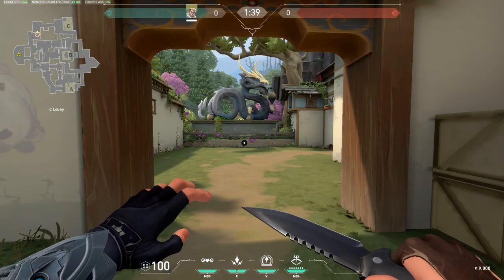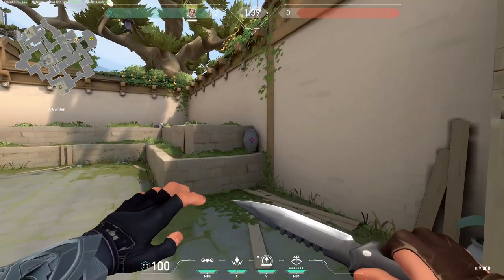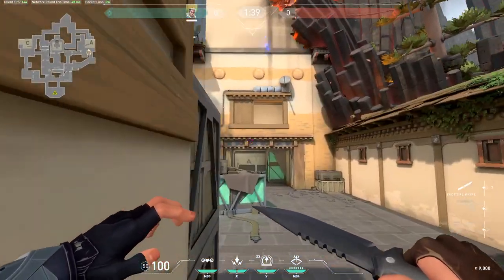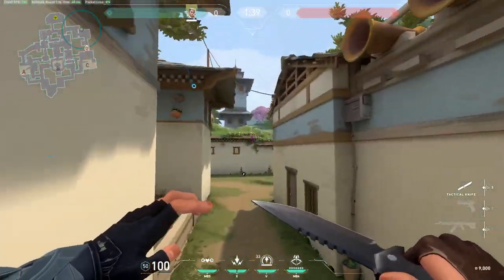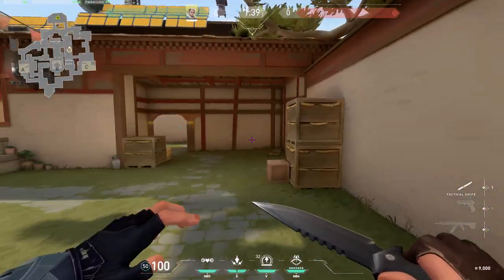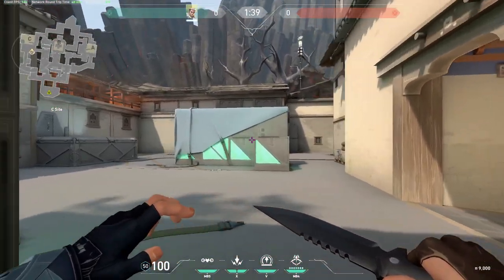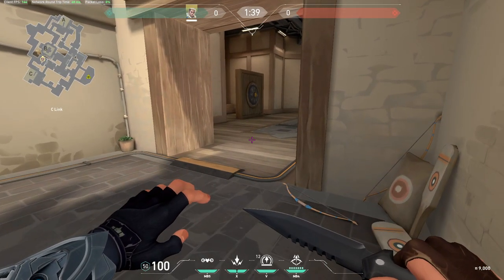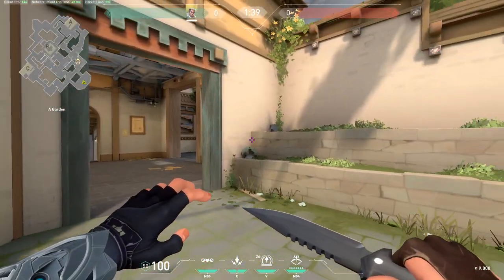VALORANT - Sova recon arrows on Haven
TIMESTAMPS:
0:00 - INTRO
0:27 - C LONG TO C SITE
0:46 - MID WINDOW TO MID
1:10 - SIMPLE B SITE FROM MID
2:00 - HARD B SITE LINEUP
3:00 - A LONG TO A SITE
3:55 - A SPAWN TO A LONG
4:23 - C SITE TO C LONG
4:57 - BACK C SITE TO C LONG
5:28 - C PLATFORM TO C LONG/MID
6:00 - BACK C TO MID
6:32 - BACK C TO A LONG
7:19 - RETAKE C
7:43 - BACK GARAGE TO FRONT GARAGE/MID
8:40 - B SITE TO ATTACK SPAWN
9:17 - RETAKE B
9:54 - A LINK TO A ATTACK SPAWN
10:14 - AGGRESSIVE A TO A ATTACK SPAWN
10:45 - RETAKE A FROM A LINK
11:12 - RETAKE A FROM HEAVEN
11:37 - A SITE TO MID
12:28 - A SITE TO C LONG
13:04 - A SITE TO ATTACK A SPAWN
13:58 - OUTRO

19 Sova arrows on Haven. Hope you learn some new arrows there.
★ SONG ★ Harris Heller's StreamBeats